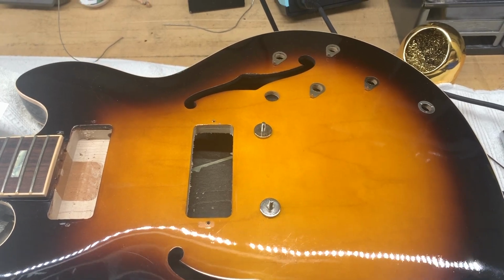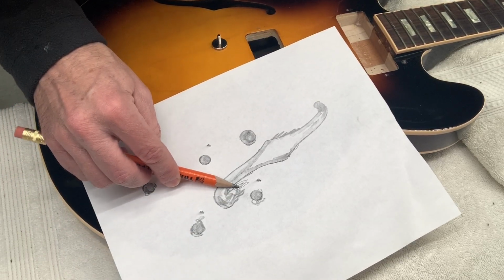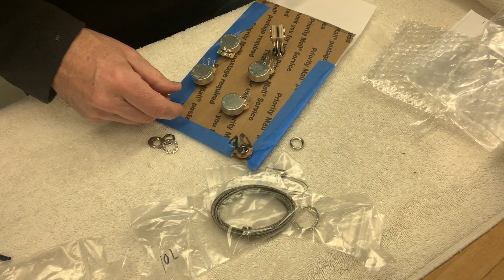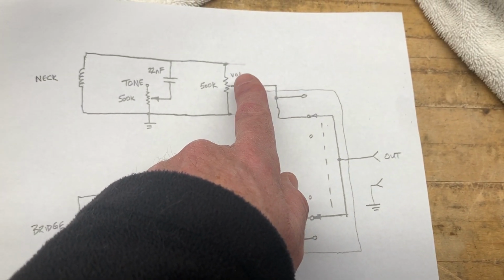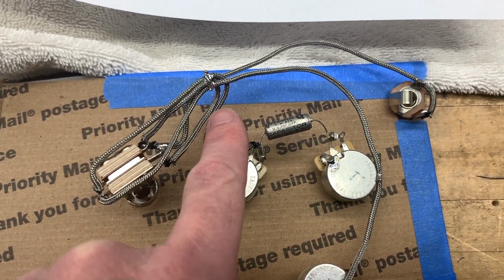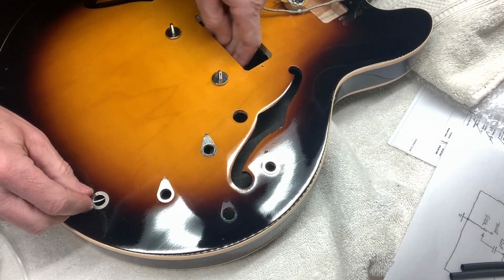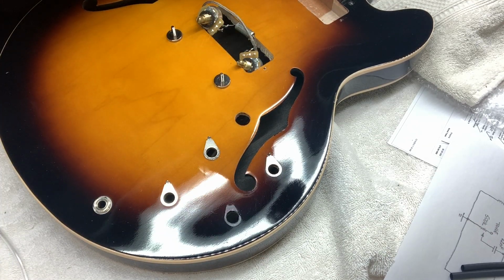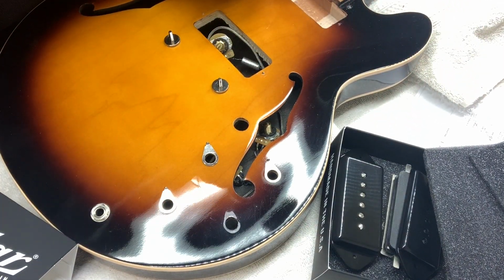Semi-Hollow Body Guitar Pickup Installation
With no special tools, you can put new pickups in your hollow or semi-hollow body guitar.  It just takes patience and soldering capability.  I was replacing the wiring/pickups in this Gibson ES-390 because the factory wiring job was pretty sloppy, in my opinion.

Also, after I shot this video to illustrate the wiring harness installation procedure, I ended up re-wiring it to '50's wiring and I added shrink tubing to the cables to help protect them from inadvertently shorting to any potentiometer terminals.